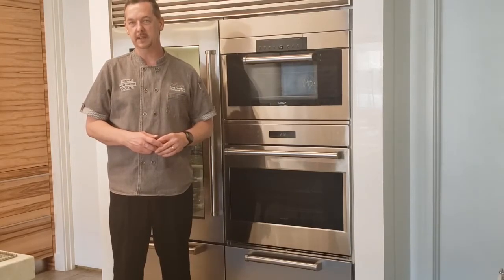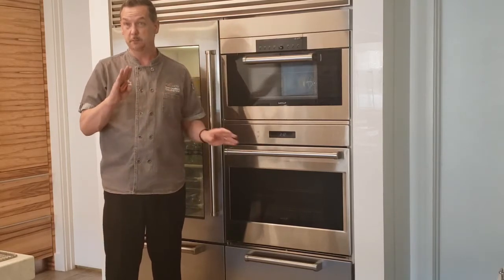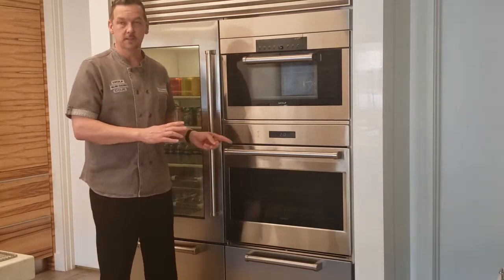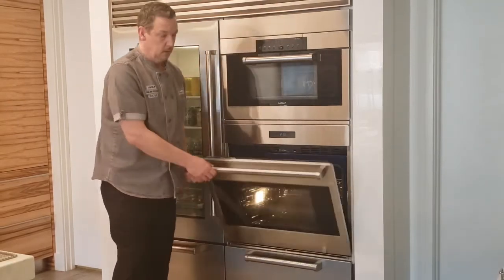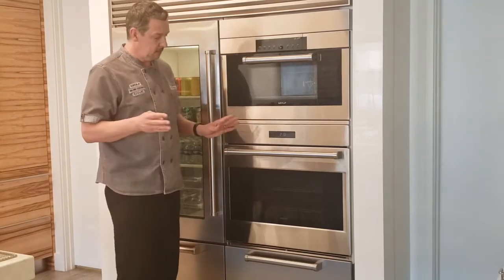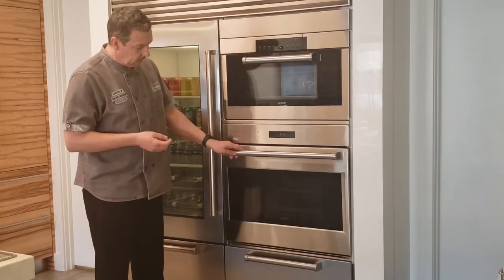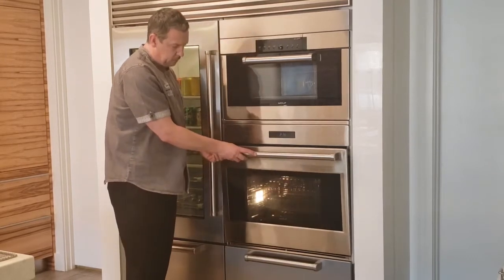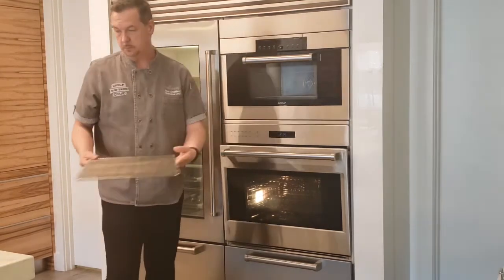Wolf E Series Oven, Proof & Dehydration Mode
E Series Ovens use a combination of broil and bake elements to heat the air to maintain temperature in Proof Mode. This mode is ideal for proofing, or rising, bread dough.

Timing
No need to preheat for Proof Mode.
Limit frequent door openings to prevent losing heat and lengthening proofing time.
Proof bread until dough has doubled in bulk.
The time it takes for the dough to double in volume varies. Consult the recipe for guidelines.
Temperature
The oven does not allow the temperature to be set above 110°F (45°C) in Proof Mode.
If the oven is too hot, the oven door should be opened to allow the oven to cool down below 120°F (50°C). This prevents destroying the yeast.
Other tips
For best results, place a shallow pan with 1-3 cups (.2-.7 L) of boiling hot water on rack position 1 to keep the air moist inside the oven cavity.
Allow at least 1" between edge of pan and walls of oven.

Dehydration mode allows food to dry slowly for preservation and other uses.

The dehydration accessory comes with a rubber stopper that is inserted in the door latch.
The stopper props the door ajar and presses the light switch, turning the light off inside the oven.
Stopper does not press the switch on E Series Ovens. The light is controlled using the Oven Light key on the control pad.
Dehydration mode is available on all Wolf electric ovens made after 2004.
Electric ovens are the only products that feature a dehydration mode.
Dehydration mode overrides the 12-hour oven shutdown and can stay on for an indefinite period of time.
The preset temperature is 135°F, with a range of 110°F - 160°F.